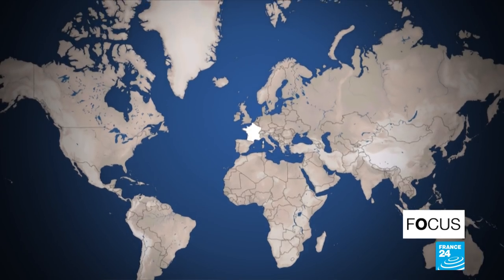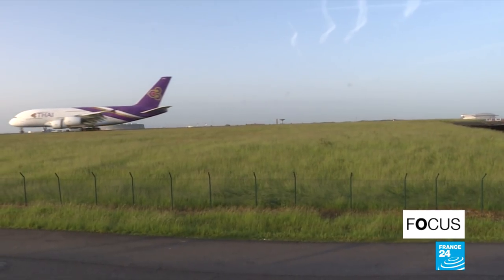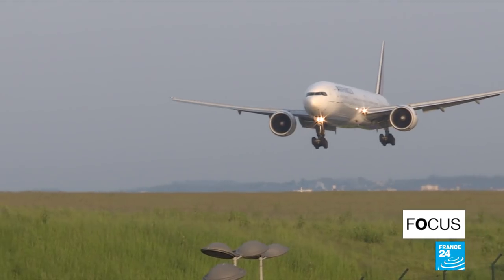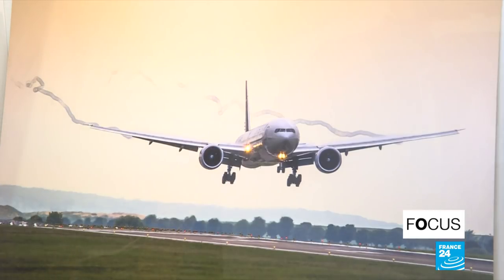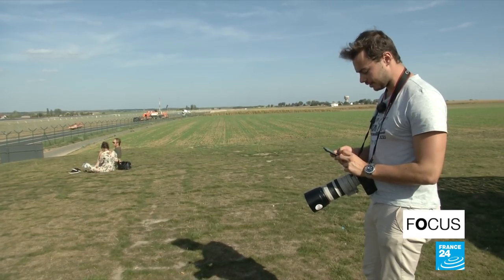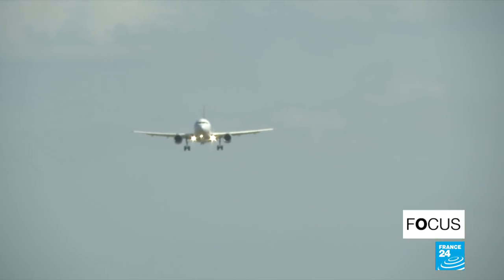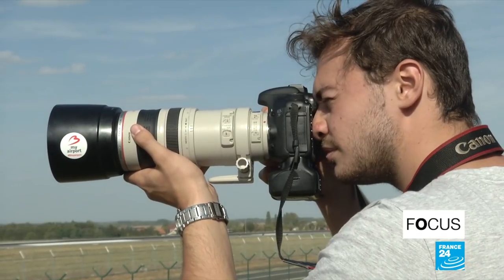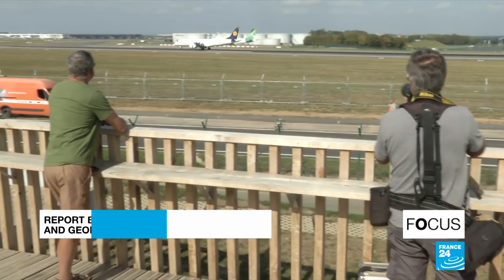Taking off: Why planespotters are being welcomed by some airports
Brussels Airport has spent a whopping €650,000 to build viewing platforms and facilities for plane spotting enthusiasts. It says it simply wanted to welcome those with a passion for planes, who may one day become pilots. As airport security remains tight, measures like this are receiving a warm welcome. FRANCE 24's Wassim Cornet met with those passionate enough to get up before dawn to watch aircraft roll down runways.
A programme prepared by Patrick Lovett, Gaëlle Esso and James Vasina.